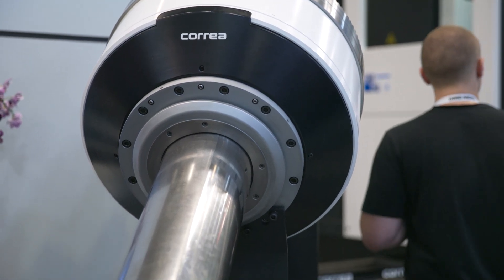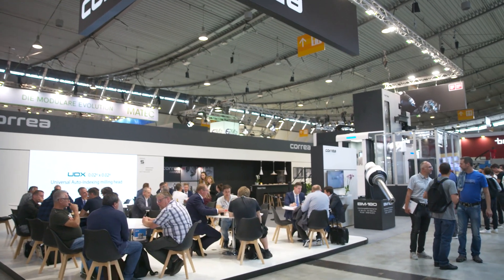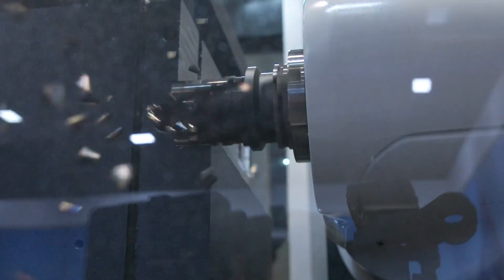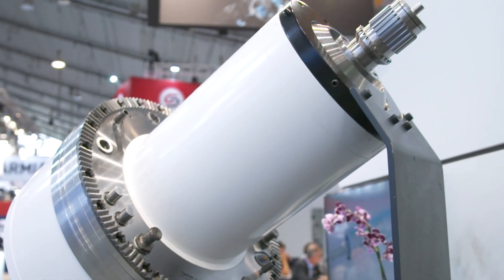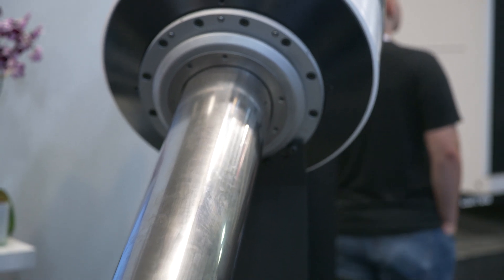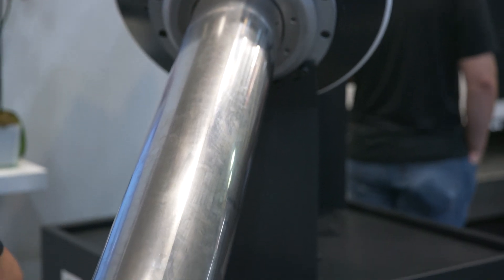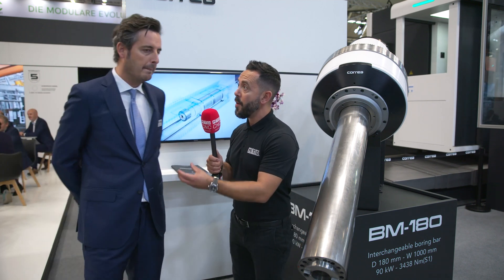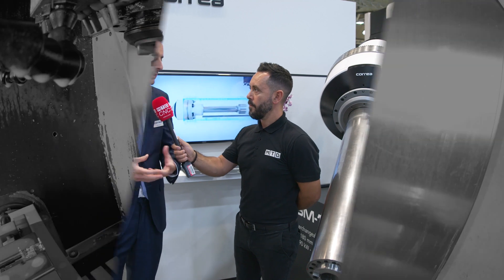Nicolas Correa's Boring Bars are far from Boring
Nicolas Correa are showcasing their new  innovative designed BM-180 boring bar at AMB 2022 in Germany. As Correa's Javier Garcia Lopez shows Gio from MTDCNC, the BM-180 boring bar features a diameter of 180 mm with a W travel of 1,000 mm. On top of that, all heads including the boring bar BM-180 can be changed automatically in the head changer system providing maximum flexibility & productivity. The patented design provides maximum stiffness & reliability. The boring bar rotates by using a direct drive inline spindle motor mechanical transmission, avoiding the use of a gearbox, pulleys or belts. Big boring bars for big machining from Nicolas Correa.